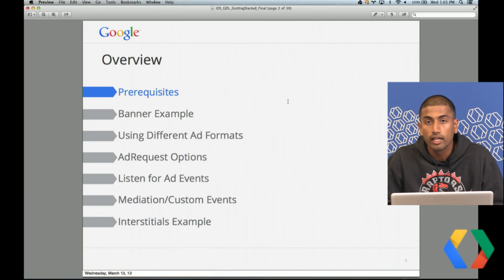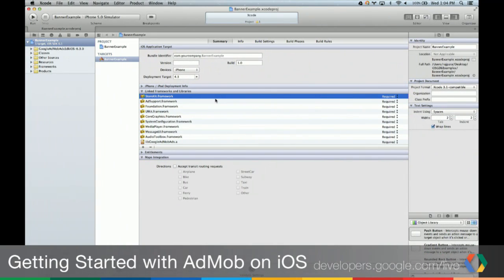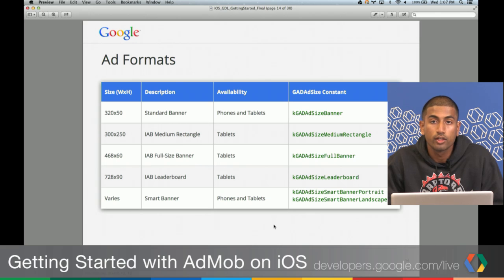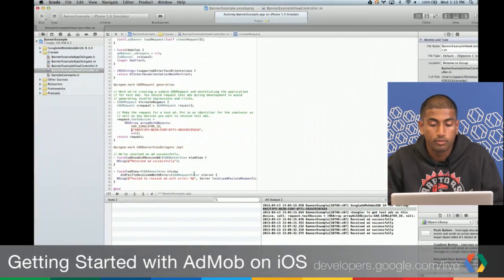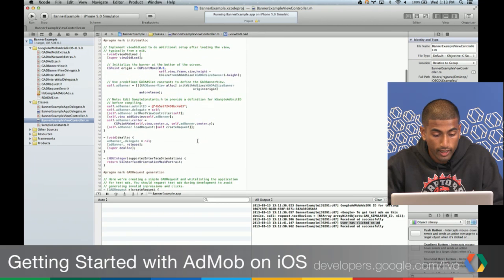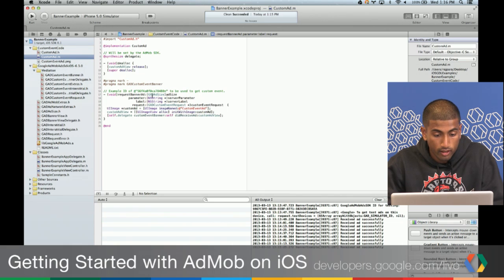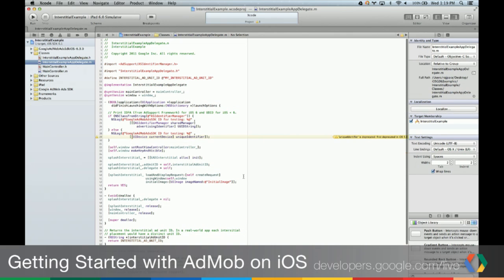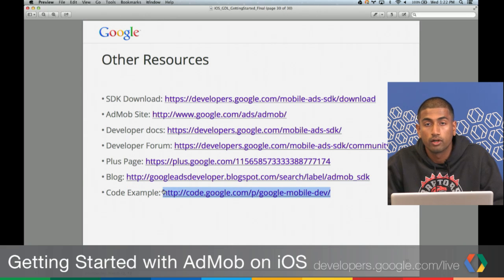Getting Started with AdMob on iOS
This codelab will teach you how to get started developing with the AdMob SDK on iOS.